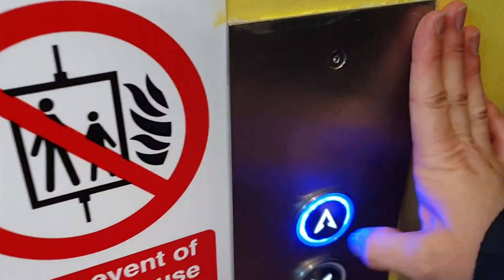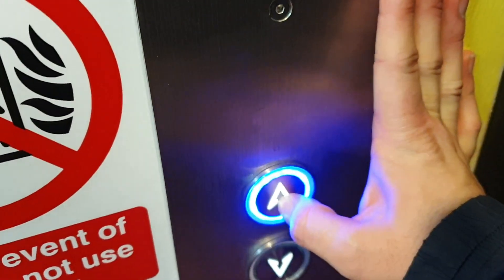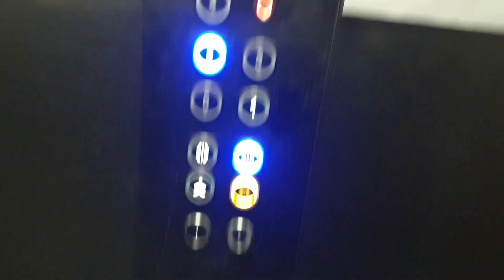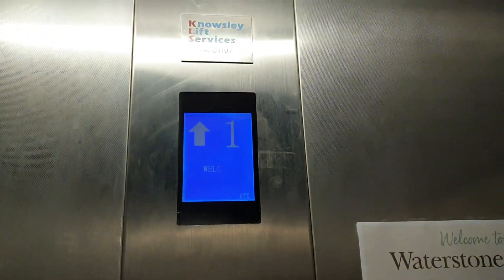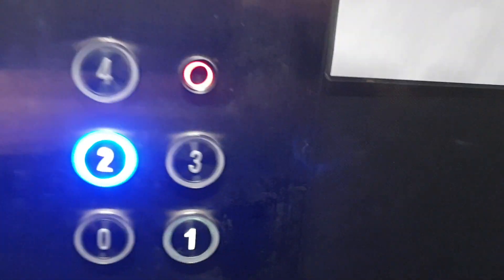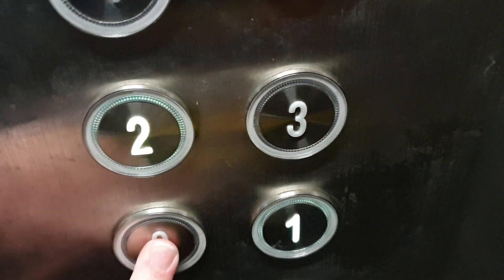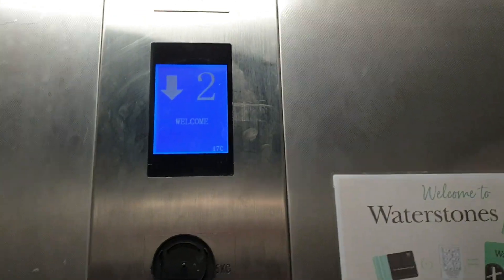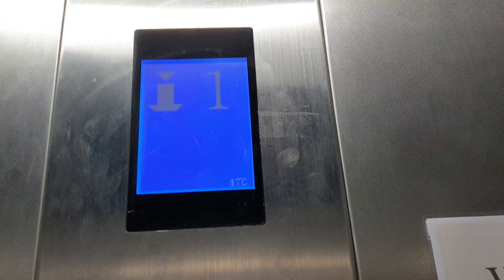Thyssenkrupp (Modernised by Knowlsley) Lift @ Waterstones in Bolton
The Lift has a Separate Entrance and Exit Door